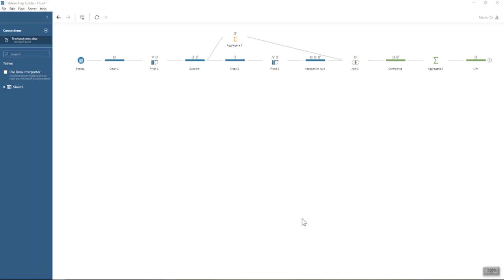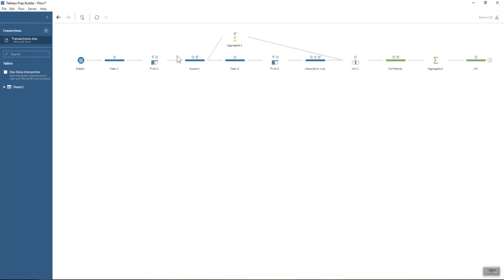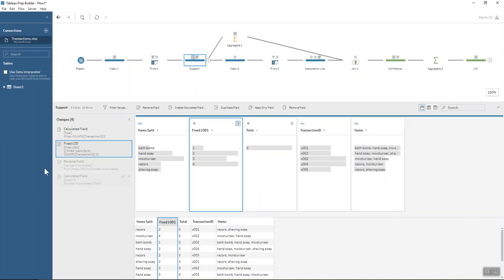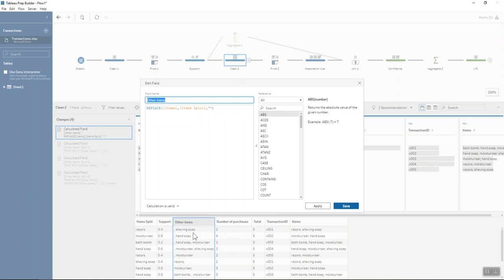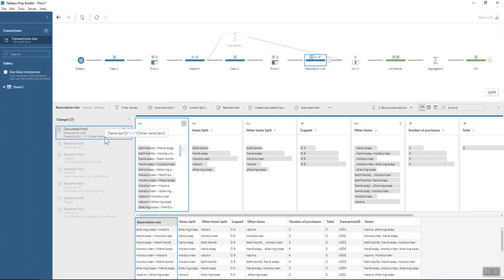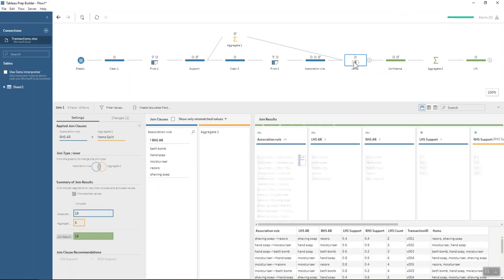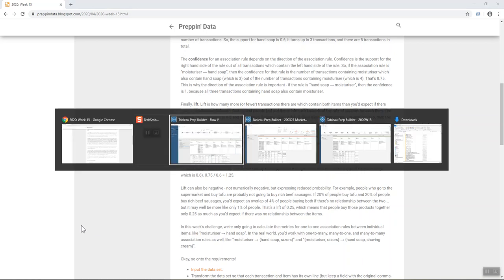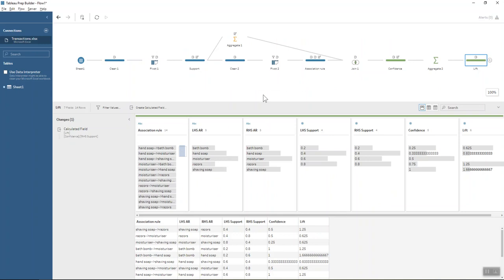Preppin' Data 2020: Week 15 - Market Basket Analysis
This week Gwilym is teaching us how to calculate a few key metrics for doing Market Basket Analysis. We're using pivots, aggregates and lots of fixed LODs to solve this challenge!